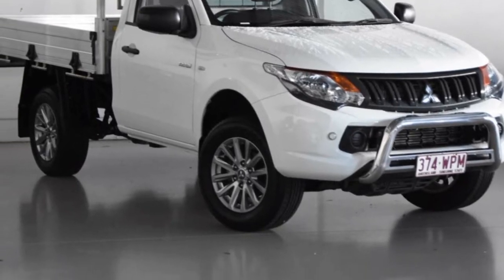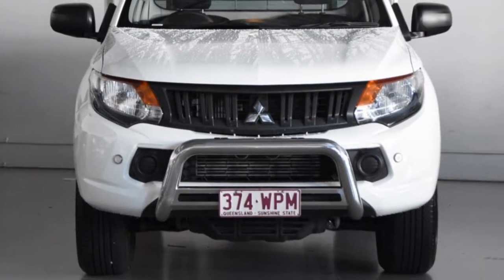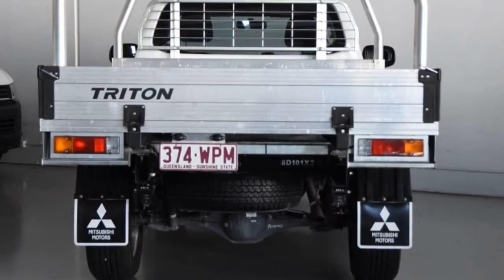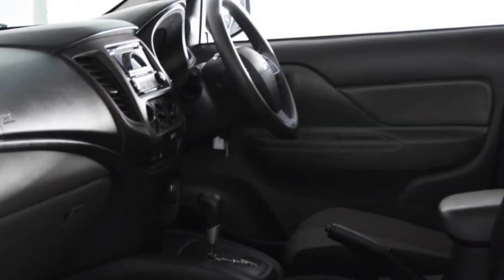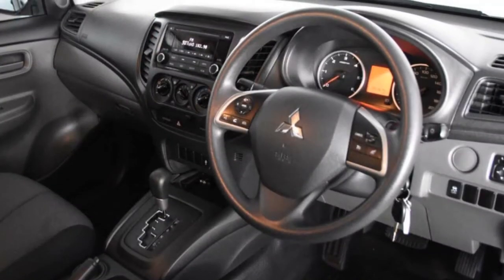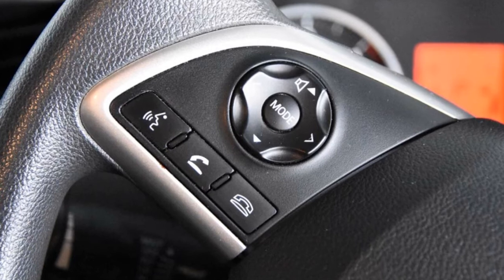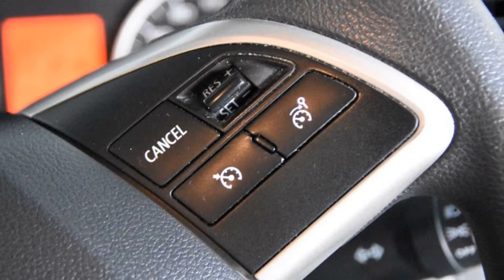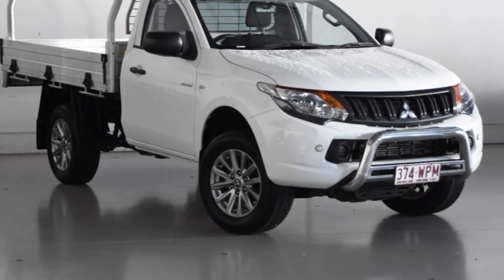2016 Mitsubishi Triton MQ MY17 GLX White 5 Speed Sports Automatic Cab Chassis